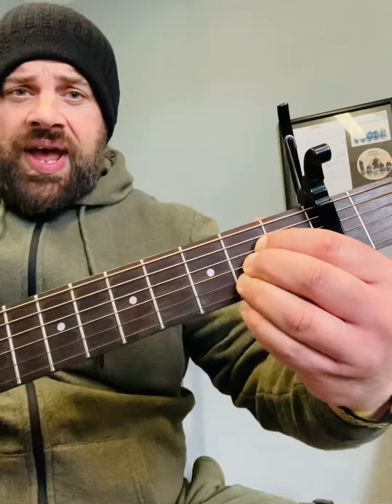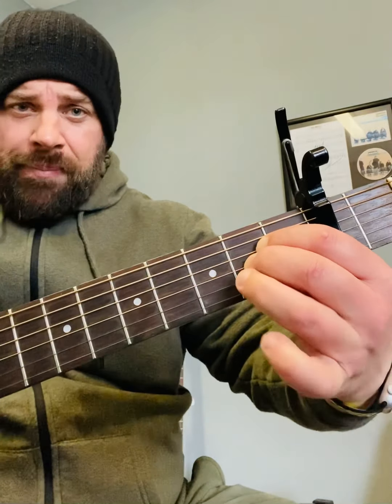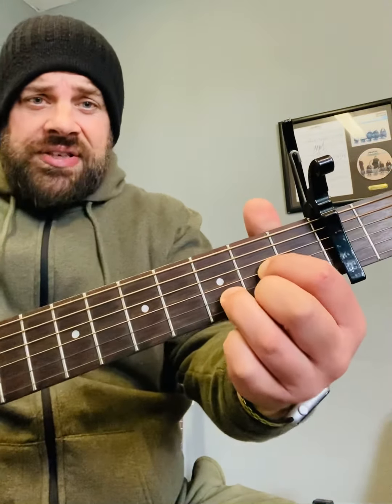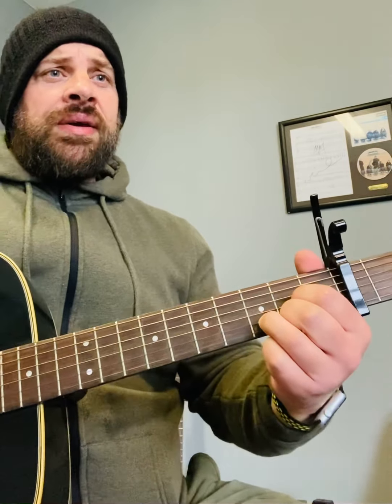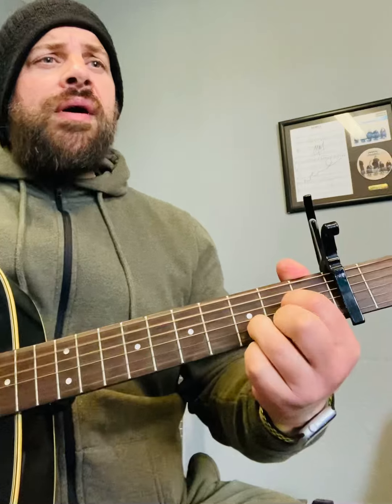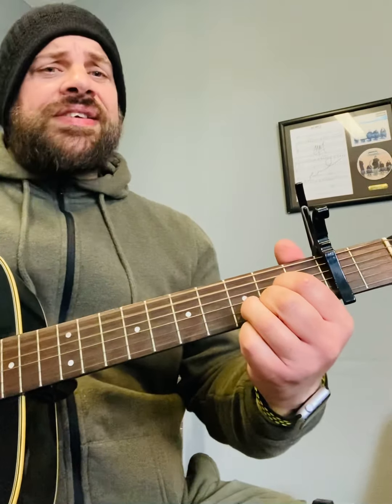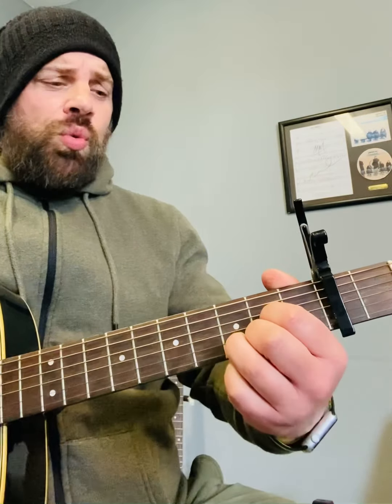The Stereophonics-Have A Nice Day-Acoustic Guitar Lesson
Facebook: Wayne R Guitar
Twitter: Wayne R Guitar
Instagram: Wayne R Guitar
TikTok: Wayne R Guitar